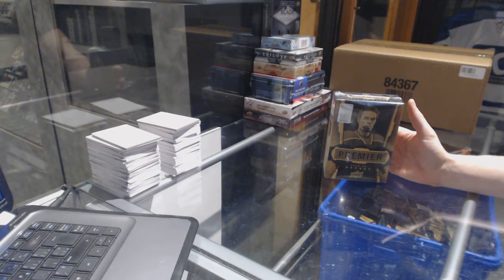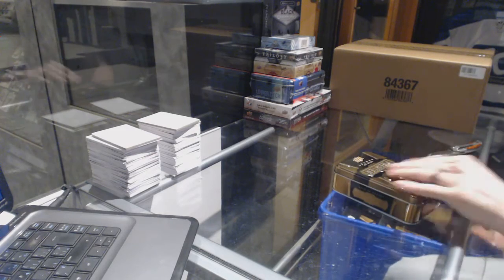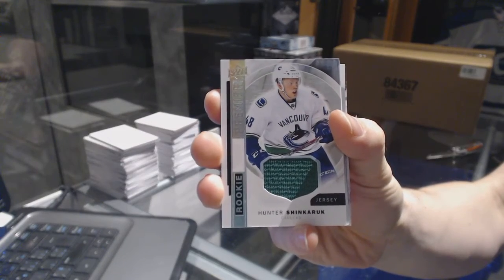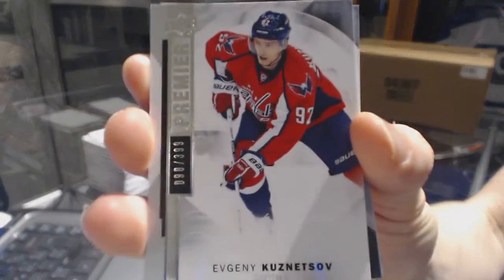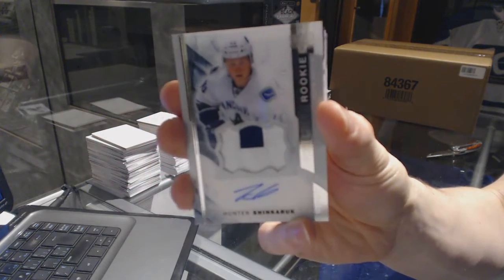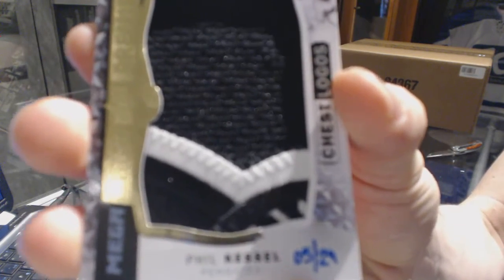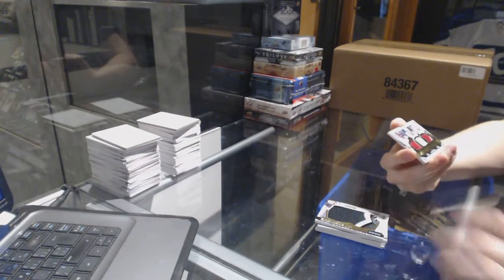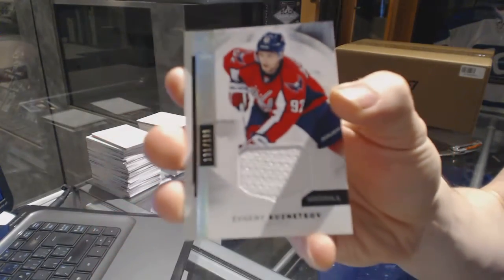Warlock77's 15-16 Upper Deck Premier Hockey Free Box Break